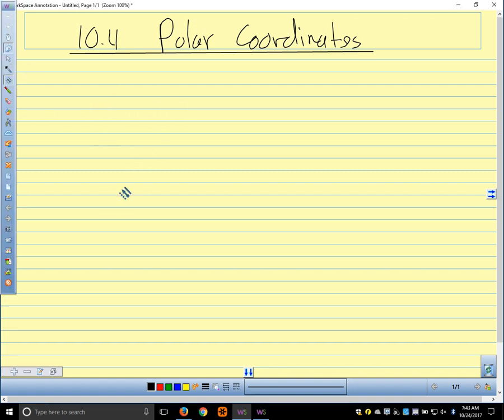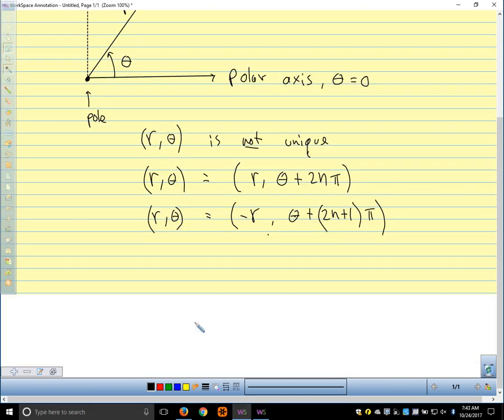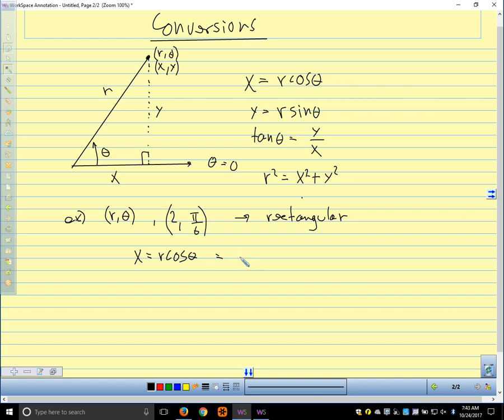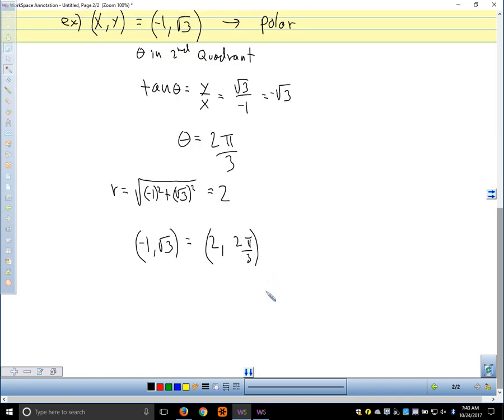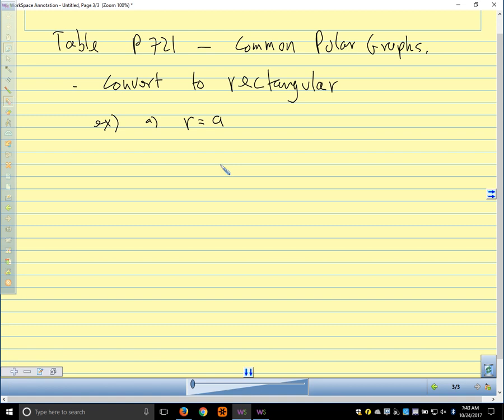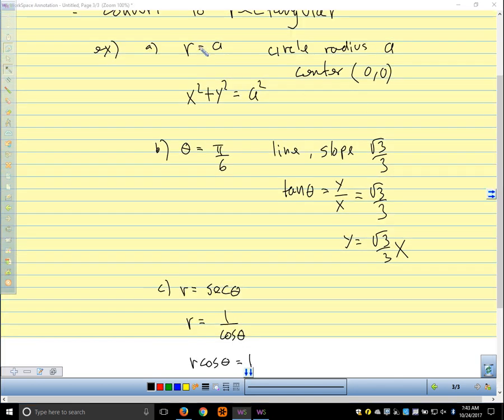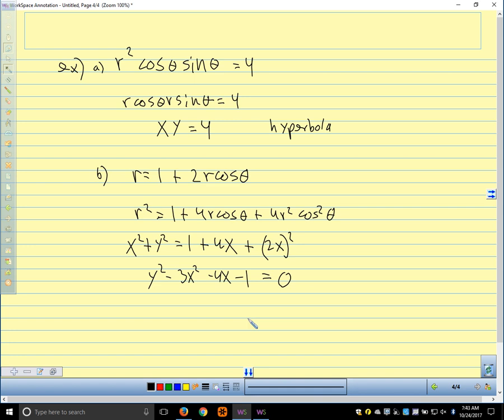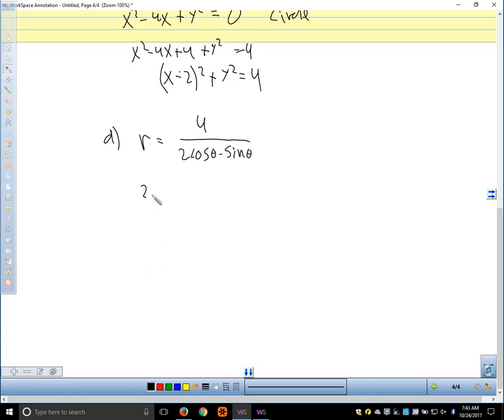Calc II 2017 10.4 Polar Coordinates